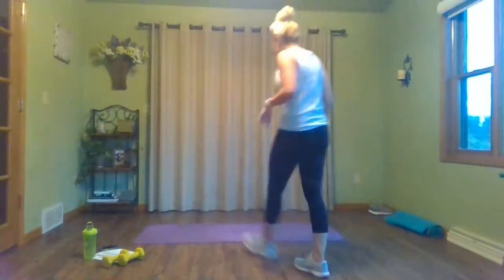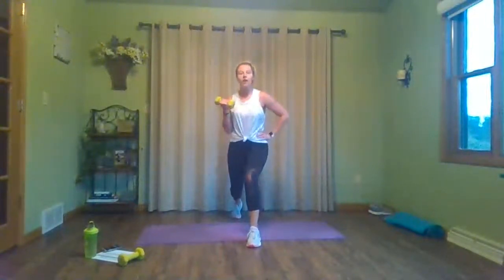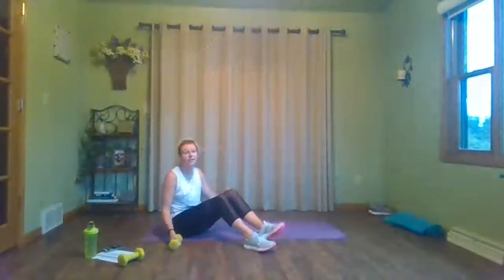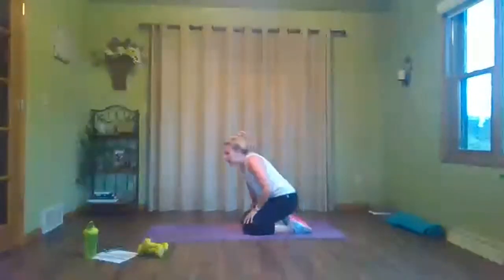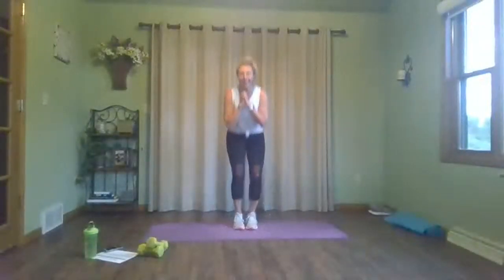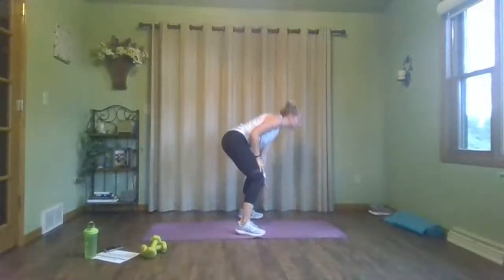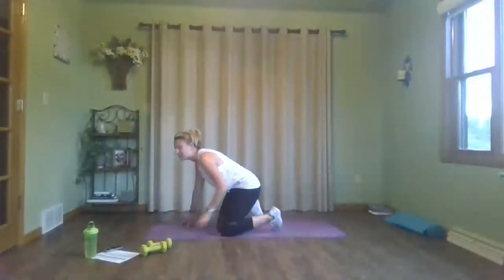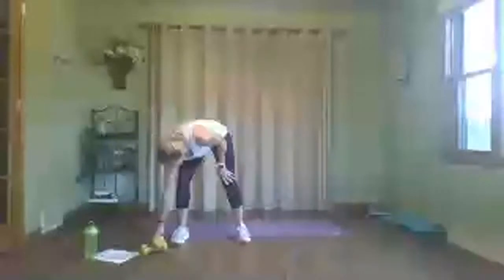Bootcamp with Amanda- August 20 HIIT Format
HIIT Format with weights! Unilateral strength work & cardio. SORRY, the video got cut off for the last few minutes of class-- finish your last 45 seconds of cardio and then cool down/stretching!